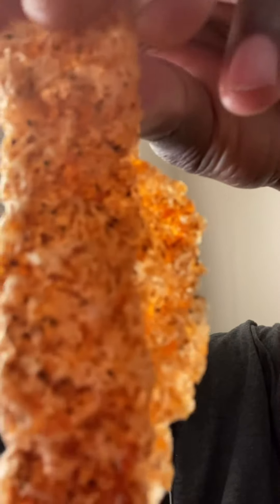Duncan tries red hot homemade pork skins